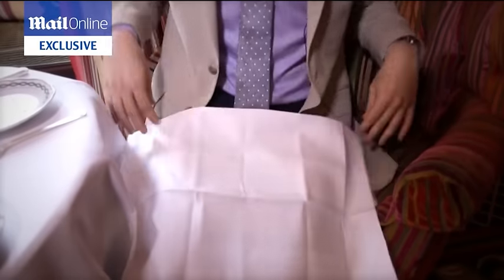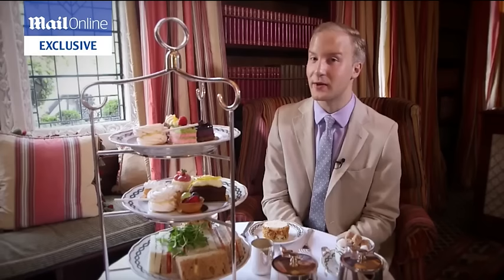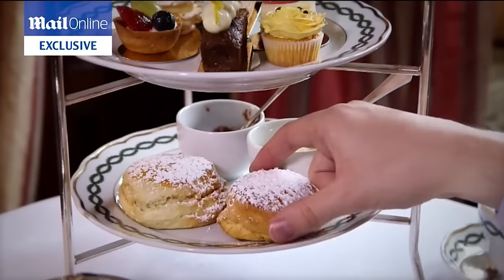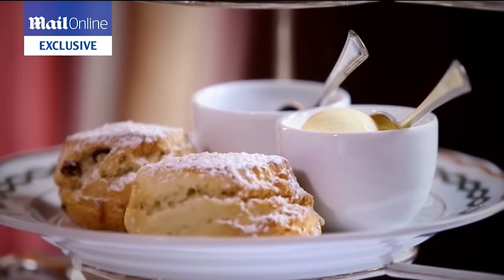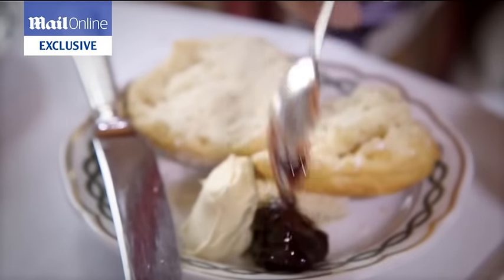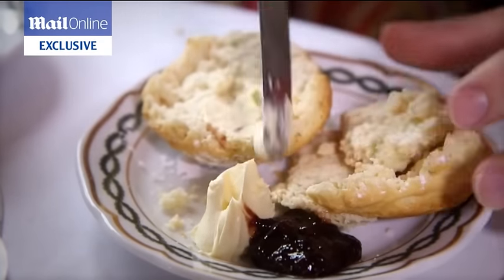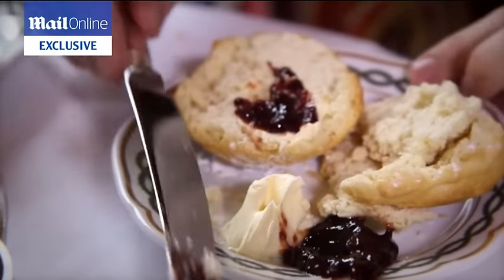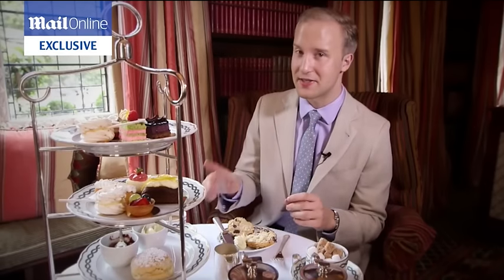English afternoon tea etiquette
Leading UK etiquette coach and broadcaster William Hanson demonstrates the correct way to enjoy afternoon tea.

Originally filmed in 2015 for the MailOnline.